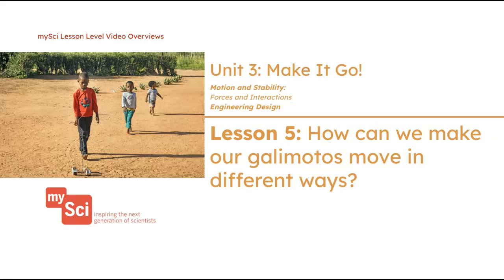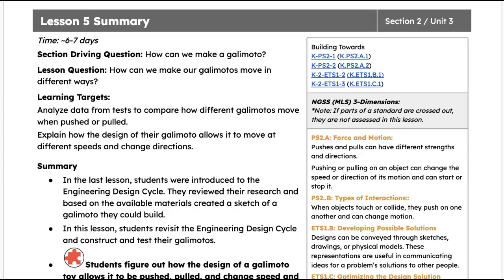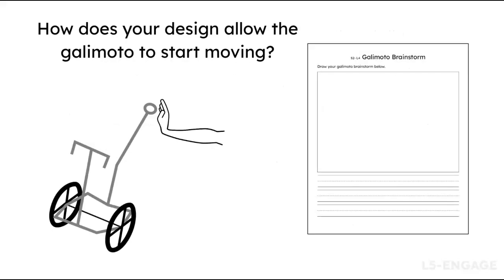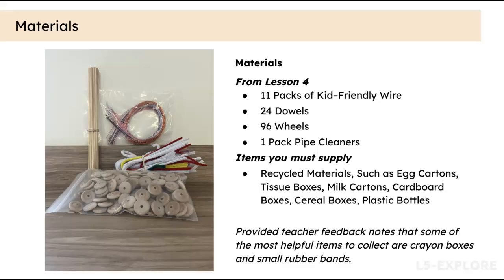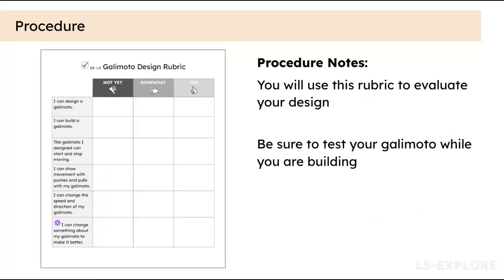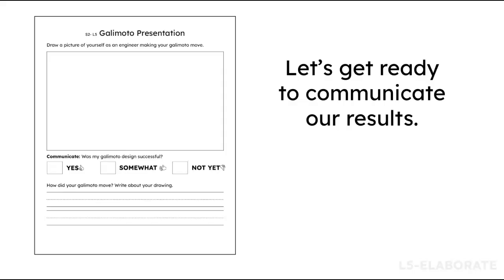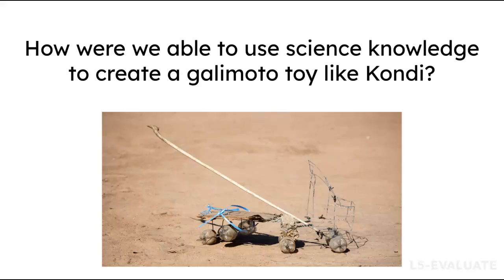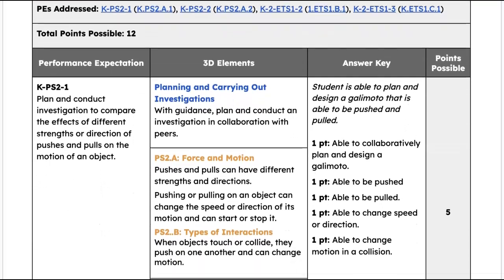Unit 3 Lesson 5 Video